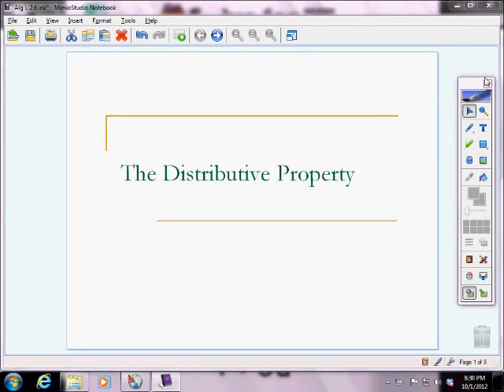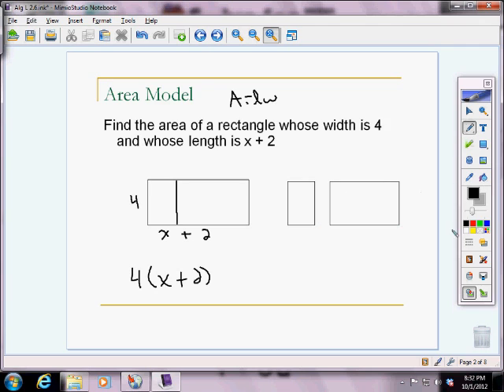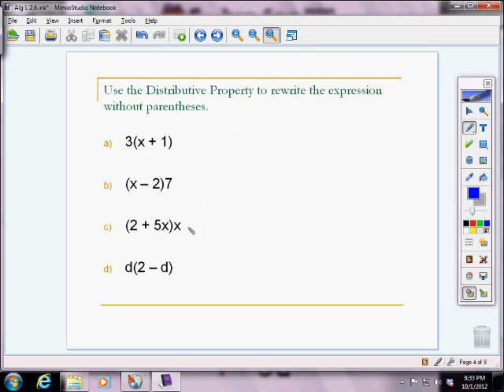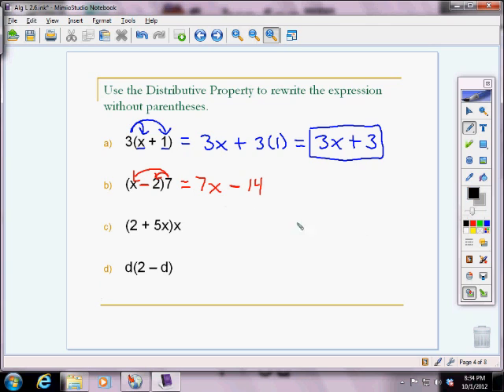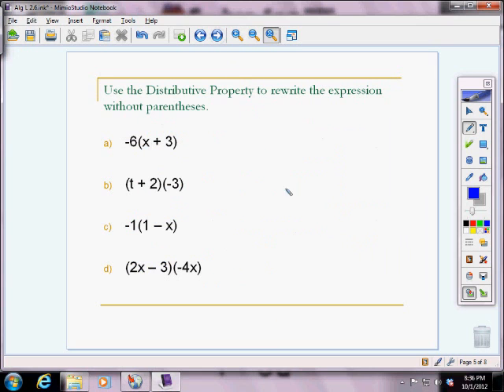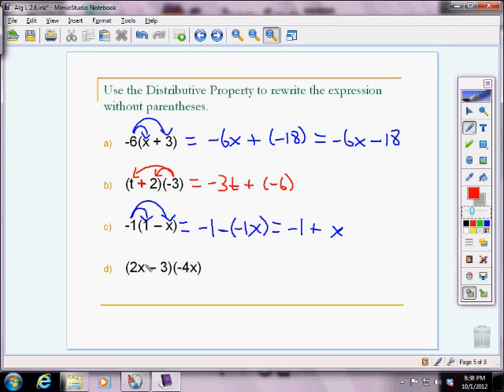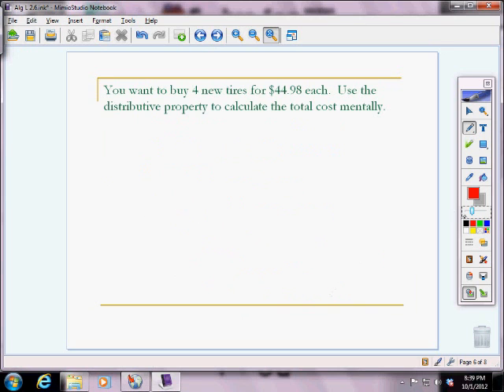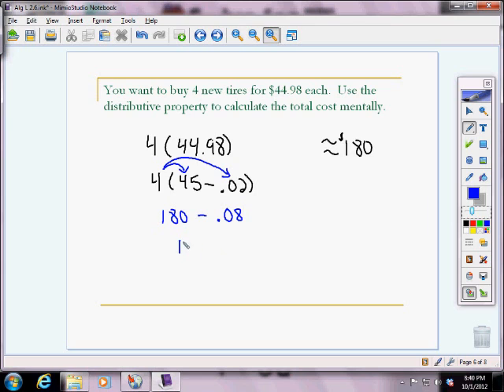The Distributive Property